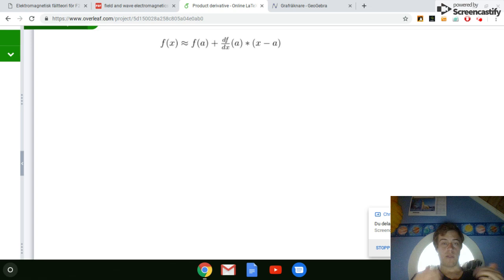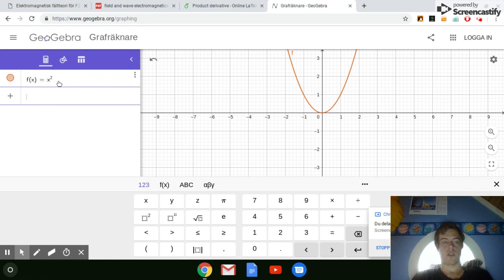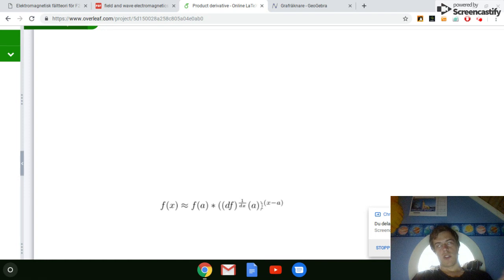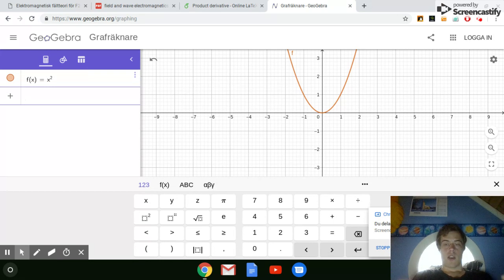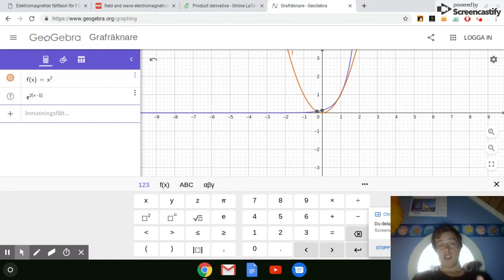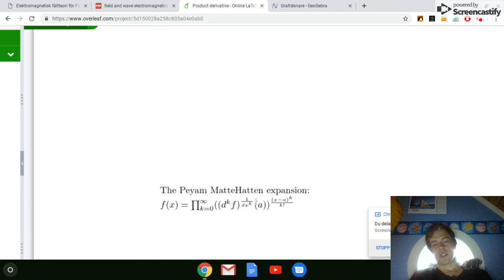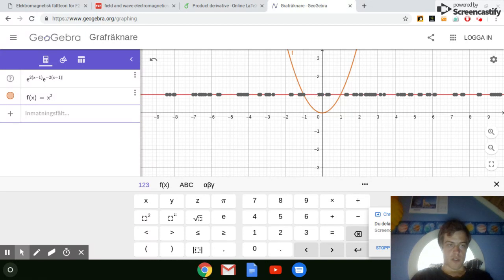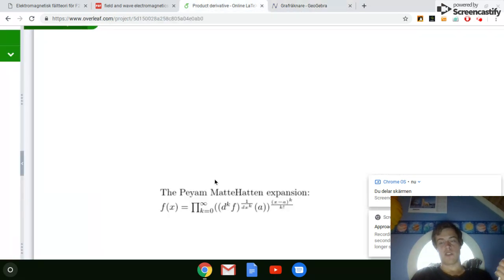Geometric intuition for Dr Peyams product derivative